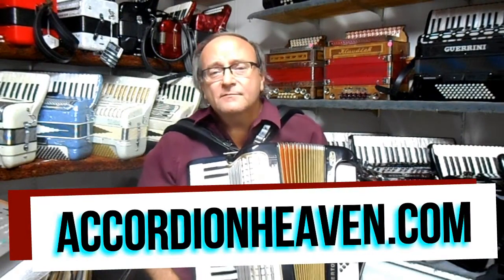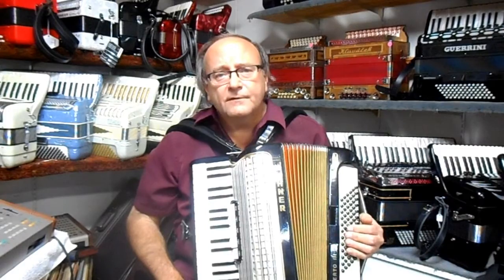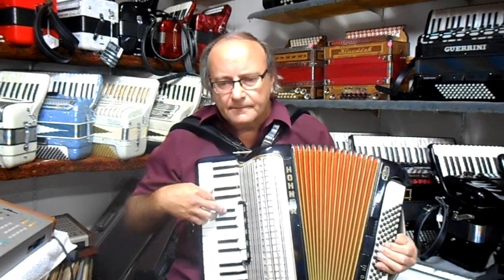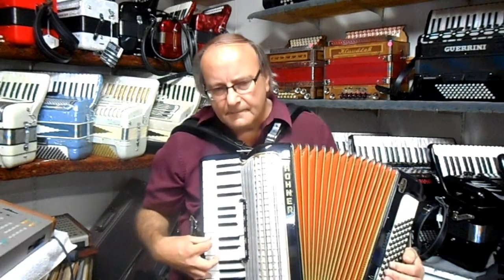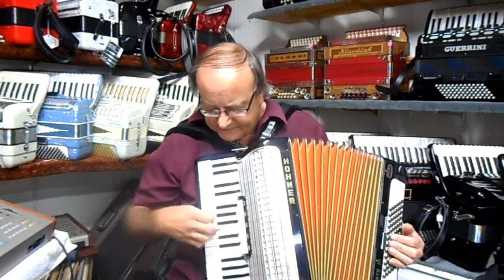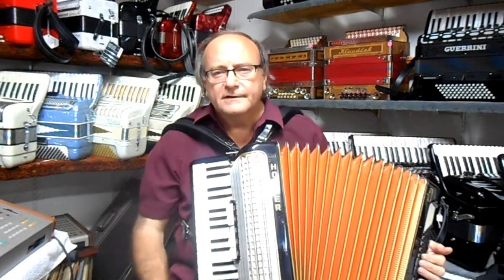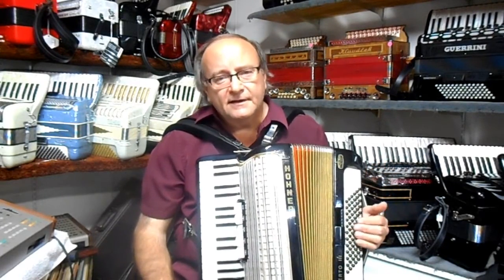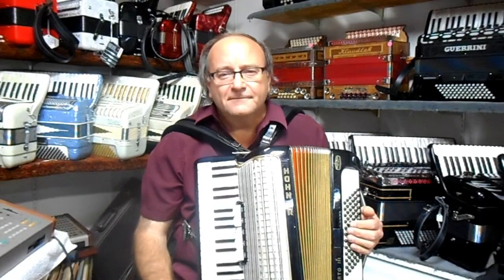Information on Hohner Concerto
There's no place like Accordion Heaven.  Learn more about the Hohner Concerto accordion and more.